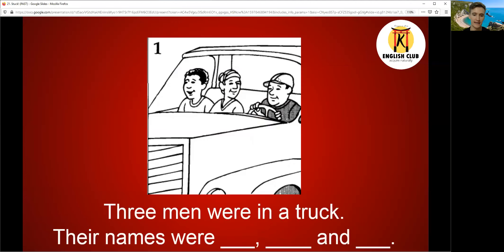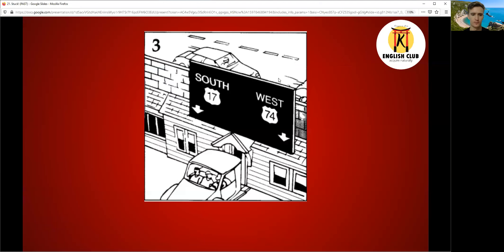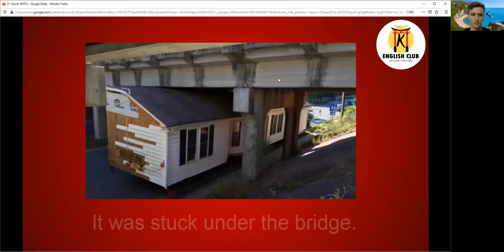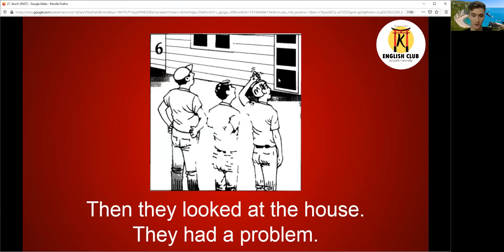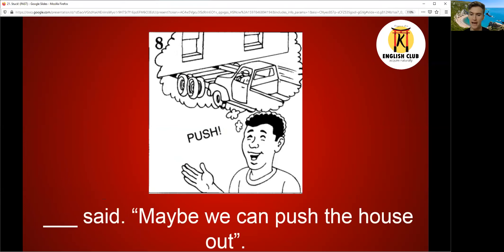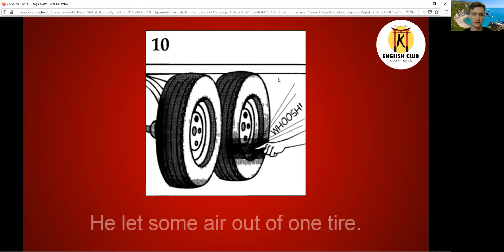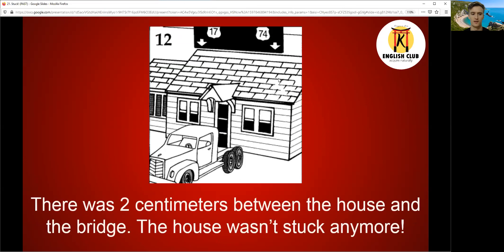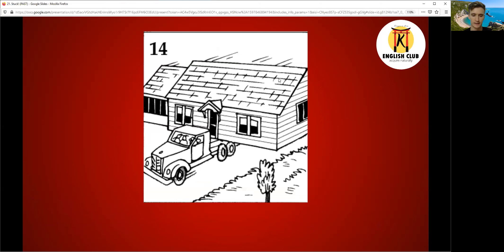True Story 8 - Stuck!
Listen to the story many times and then make your own video re-telling the story.